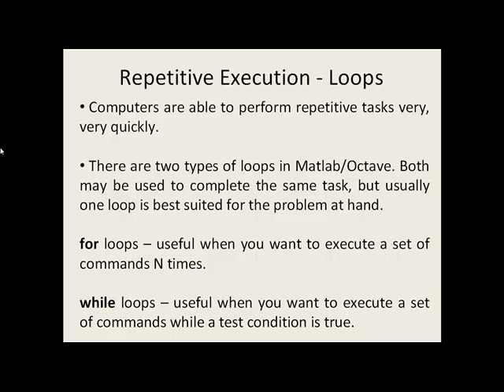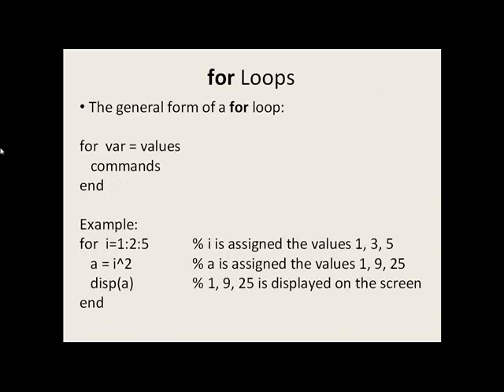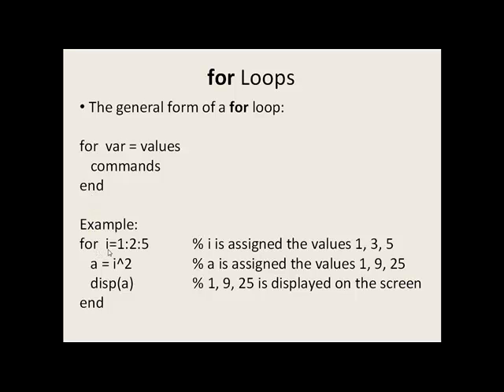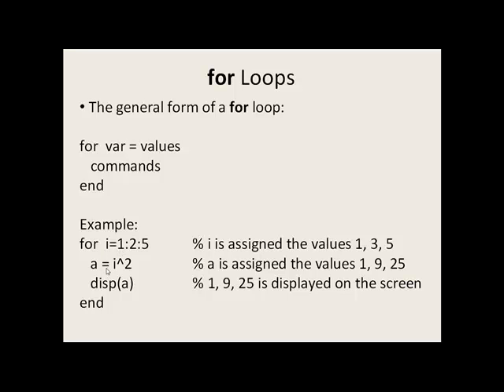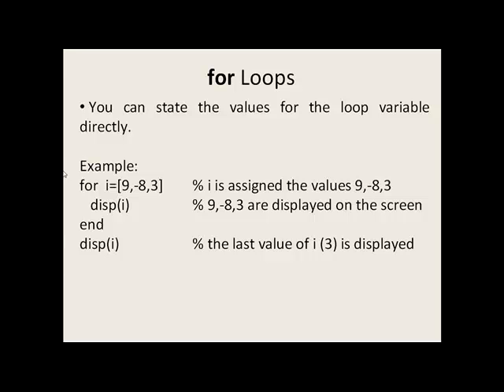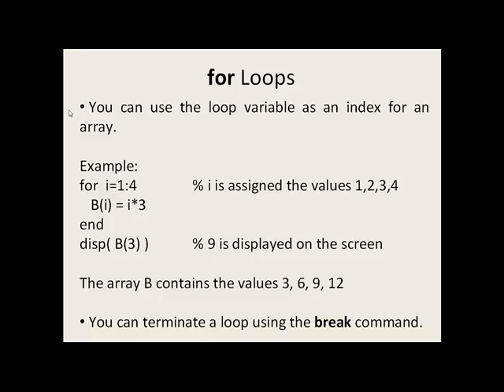Octave Tutorial 15 - Repetitive Execution, Part 1 (for Loops)